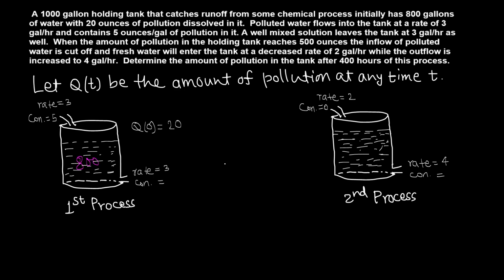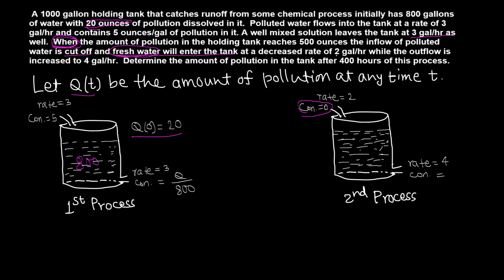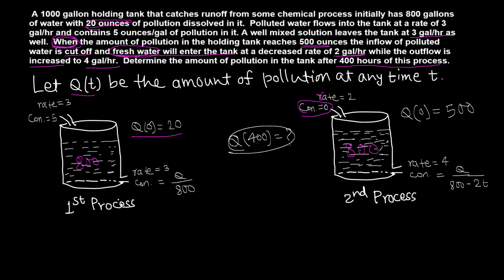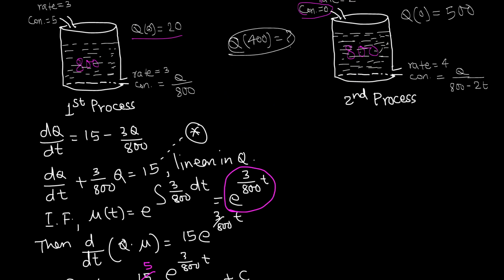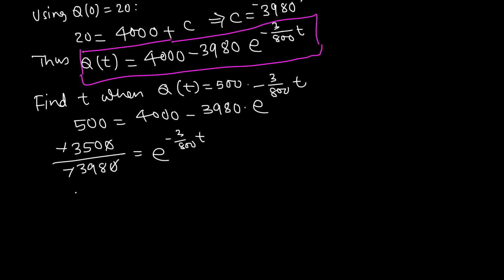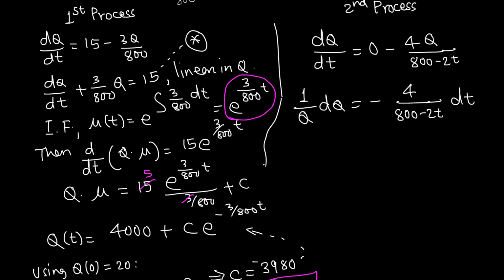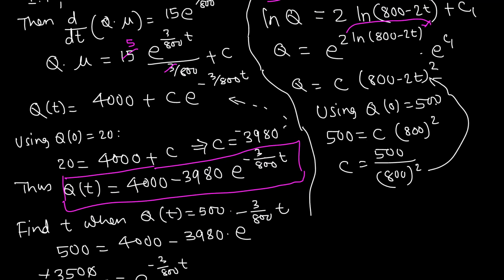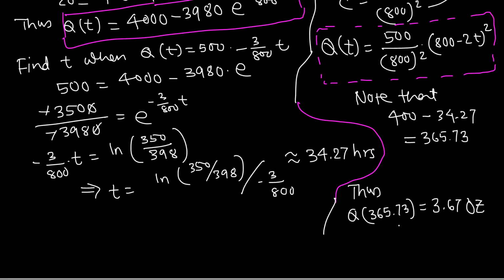Diff Eqn: Mixing tank example 3/3